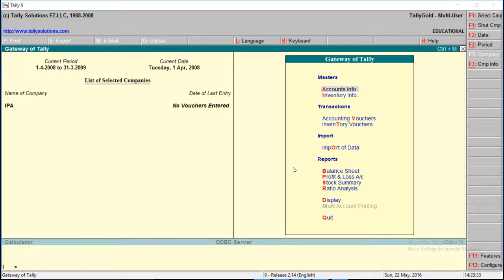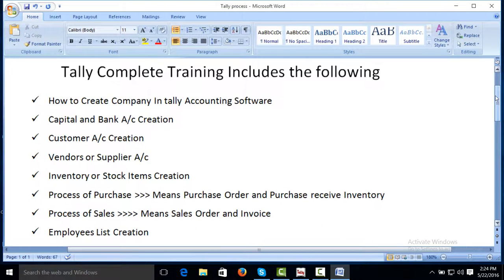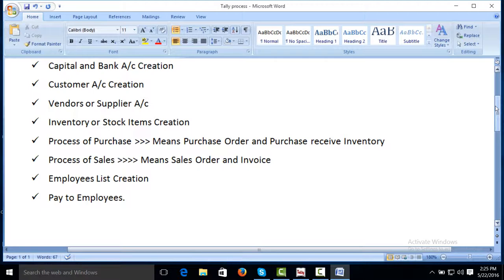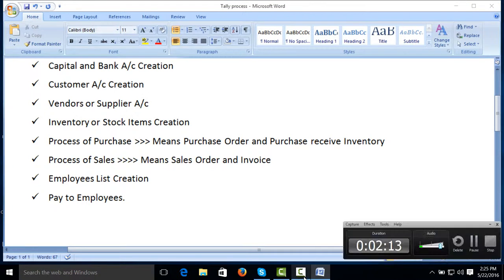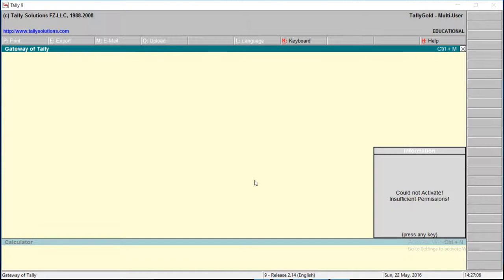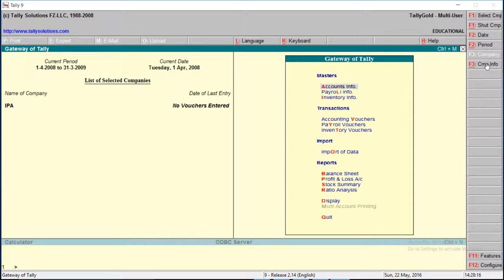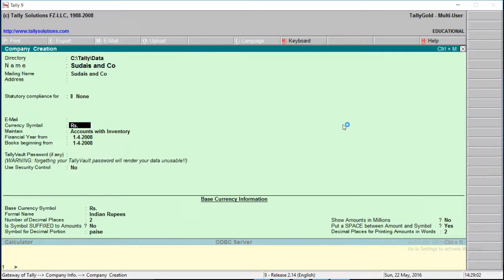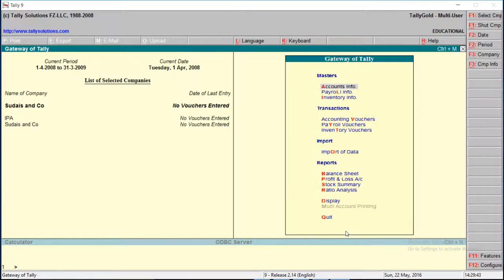How to create new company in Tally ERP 9 Accounting software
In this video you will learn how to create company in Tally ERP 9  accounting software.you should watch  complete playlist. these playlist includes video with  practical example